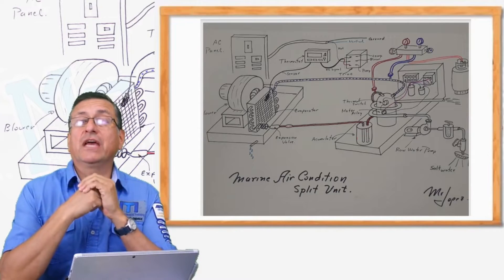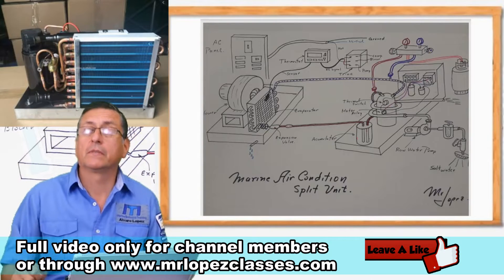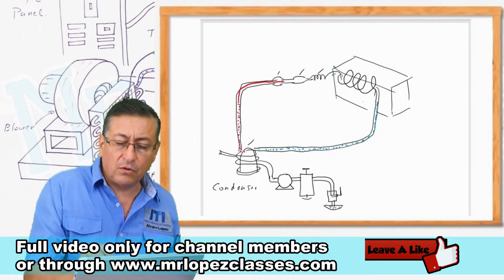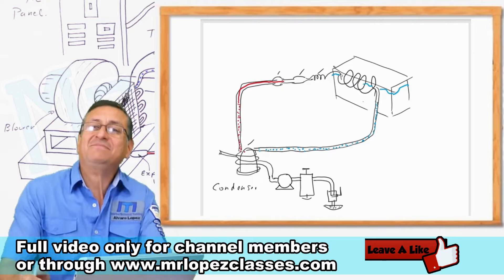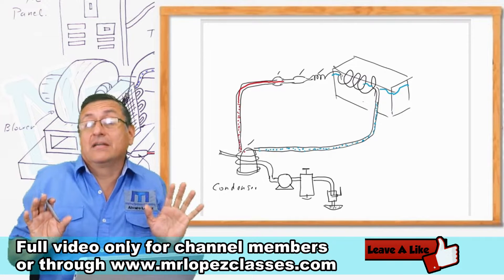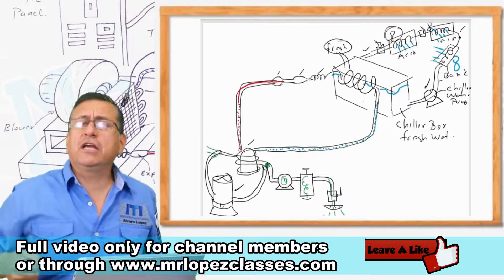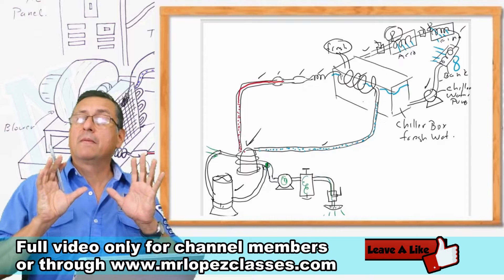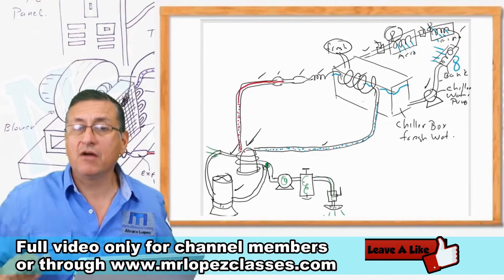Marine Chiller Systems / Highlight Video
This is a highlight video from the episode 1, chapter 7 of your Marine air Conditioning Systems Course.